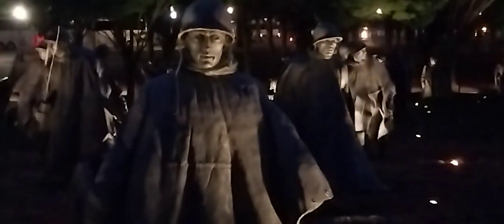American Soldiers deployed in Vietnam 🇻🇳 Deplictions (Memorial)